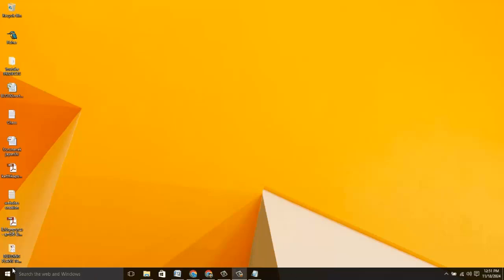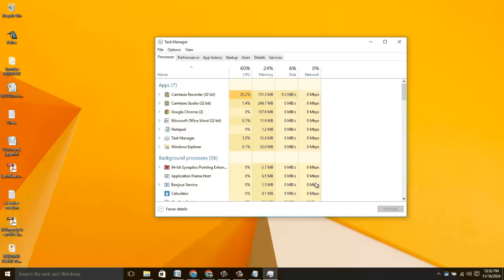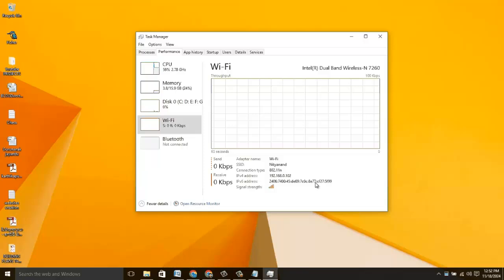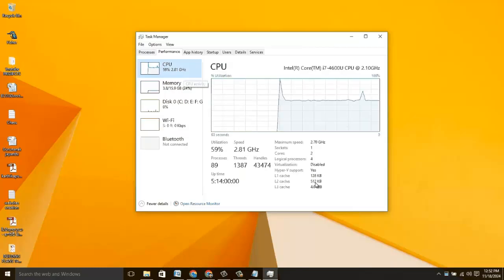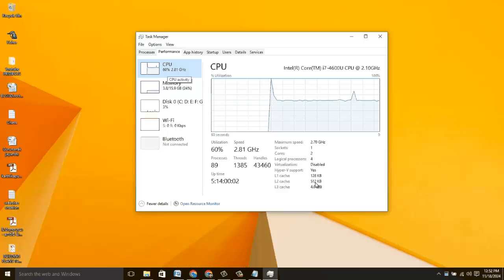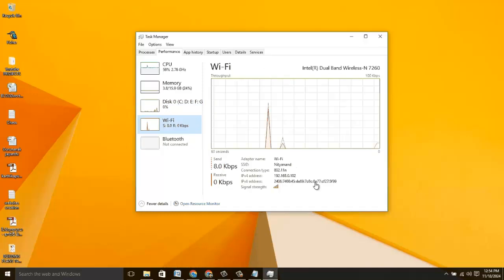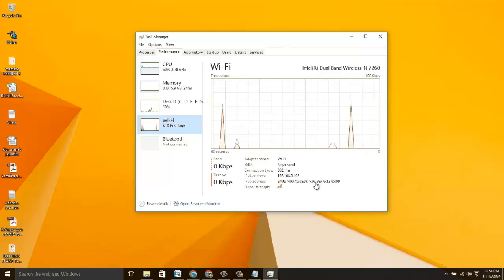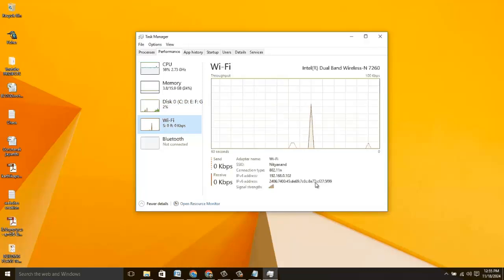INCRESE THE SYSTEM SPEED METHOD-6| how to know the system configuration|కంప్యూటర్ కాన్ఫిగరేషన్ చెక్?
Welcome to Our TECHDOUBTS Channel!

In this video, we’ll guide you through essential tips and tricks to dramatically increase your computer’s speed and performance. If you’ve been frustrated with lag, slow boot times, or unresponsive applications, you’re in the right place!
What You’ll Learn:
if you want old videos please check the below links for INCREASE THE SYSTEM SPEED METHODS:

Simple Maintenance: Discover quick and easy ways to clean up your system.

Optimizing Settings: Adjust settings for maximum efficiency.

Managing Startup Programs: Learn how to reduce boot time by controlling which programs launch at startup.

Upgrading Hardware: When it’s time to consider hardware upgrades for a serious speed boost.
Software Solutions: Explore the best software tools to enhance performance.